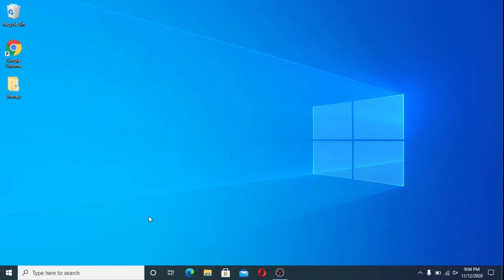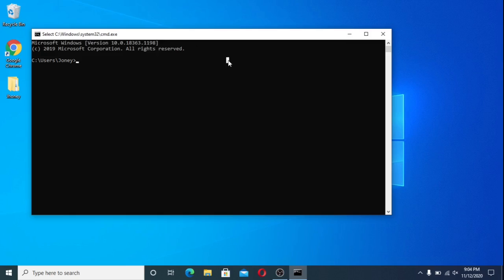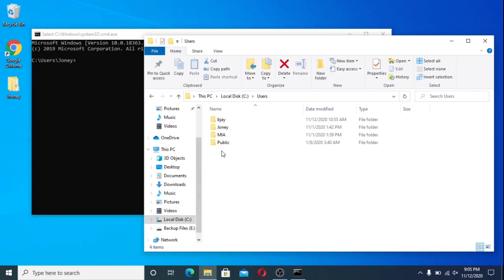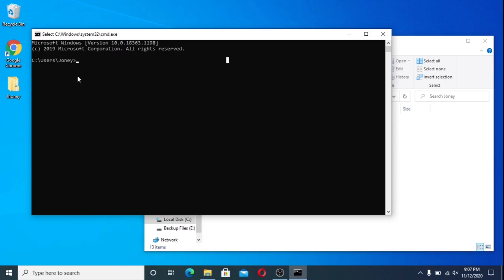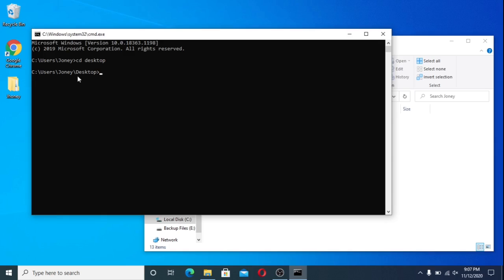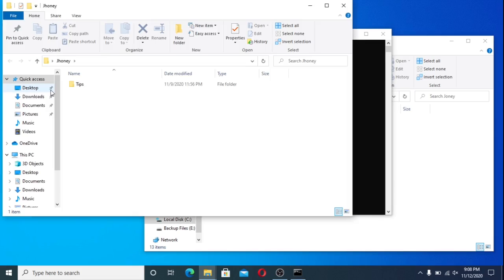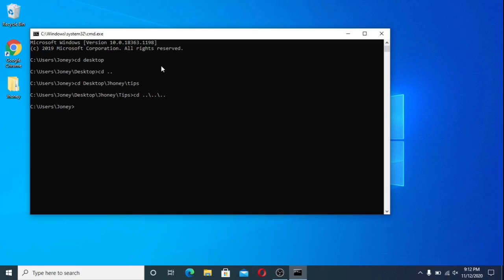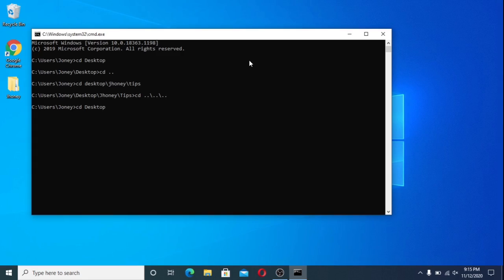CMD Tutorial for Beginners - Part 1(navigate through directories)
Hi everyone,

Here is a tutorial series about CMD. Hope you'll enjoy watching. Cheers!